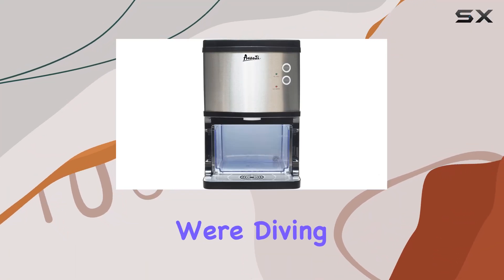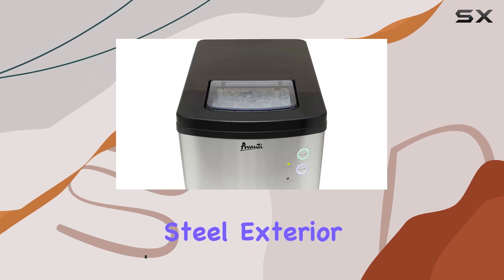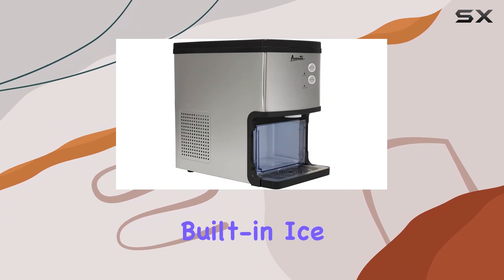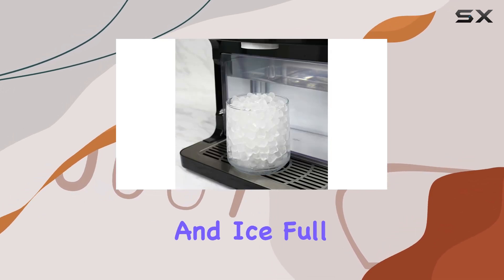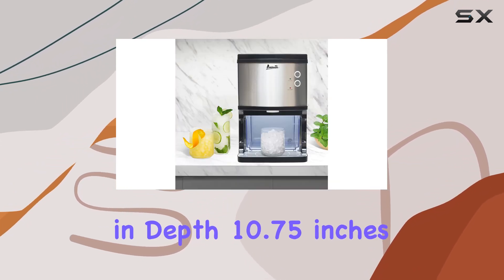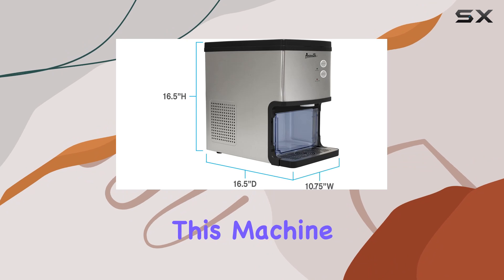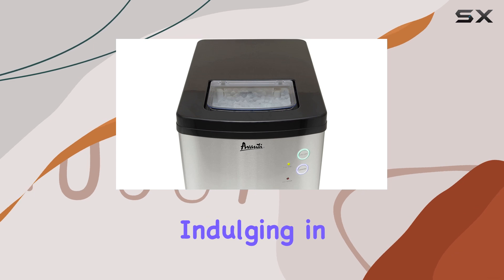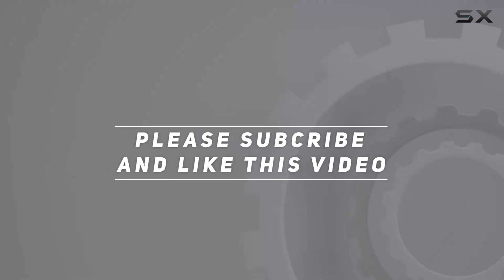Avanti Elite Series Countertop Nugget Ice Maker and Dispenser: The Ultimate Ice Solution!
0:00 Intro
0:06 Review

Things that we mentioned in this video:
Avanti Elite Series Countertop : B00QEUJLQO